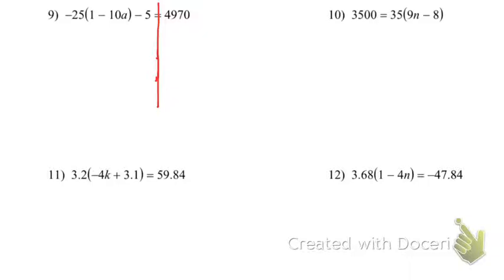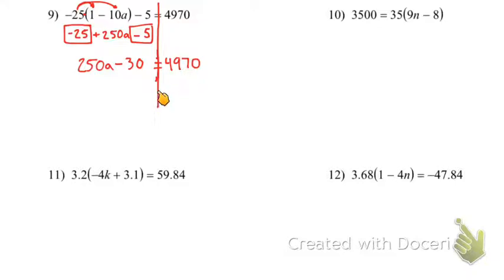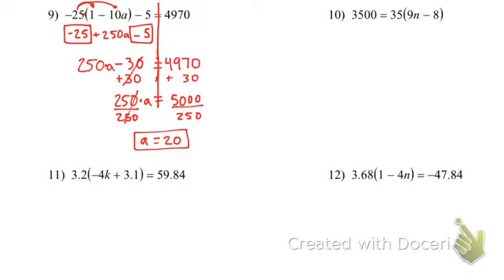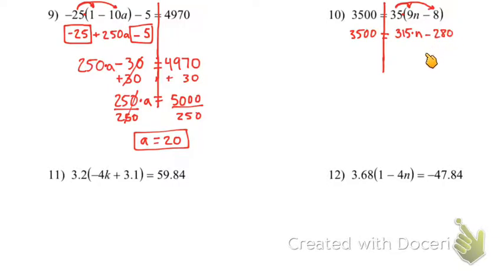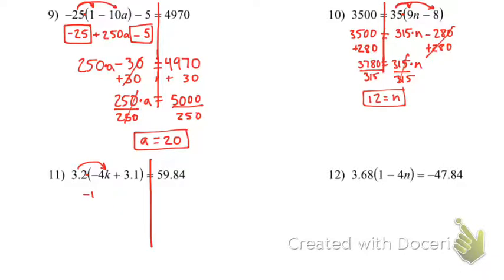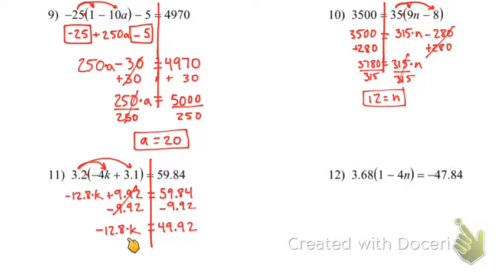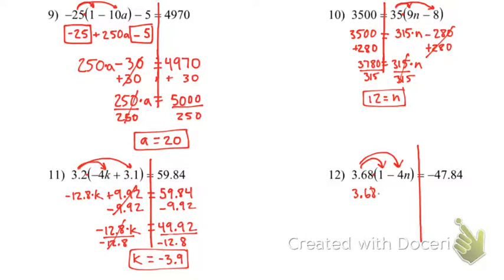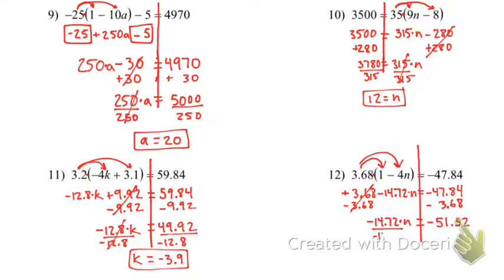Im2 p1 Thursday sep 10